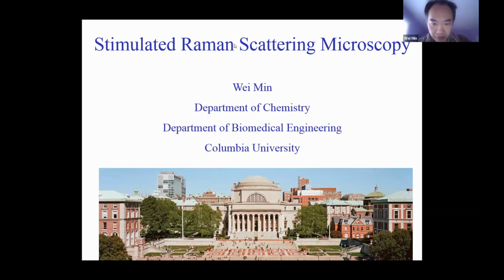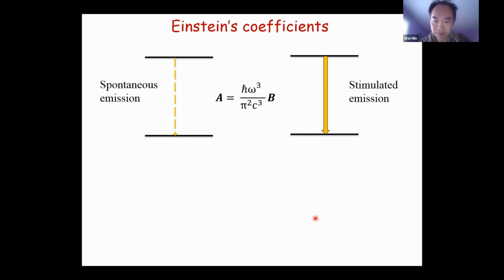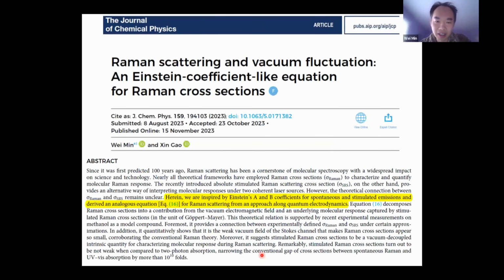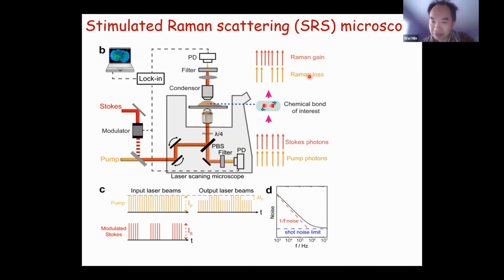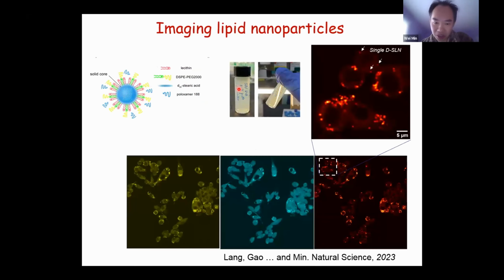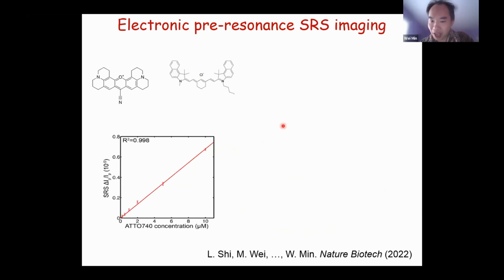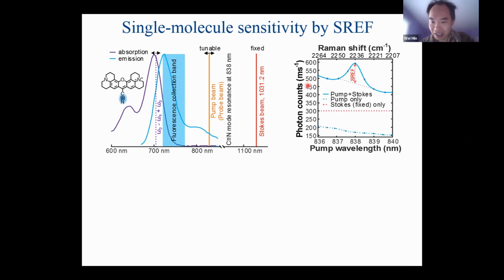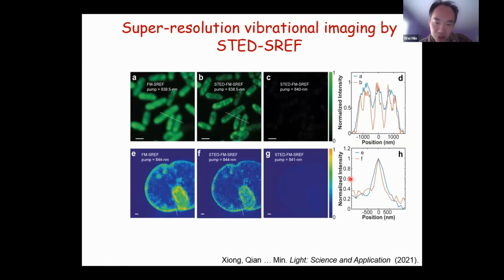Wei Min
Stimulated Raman Scattering (SRS) Microscopy